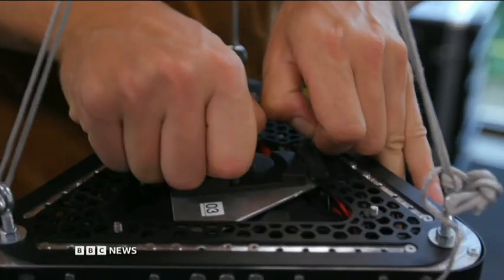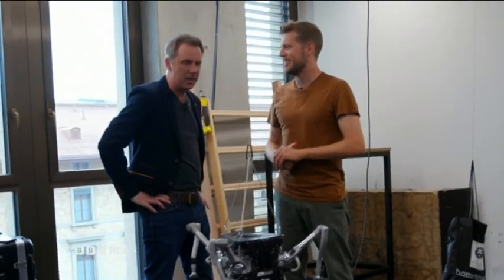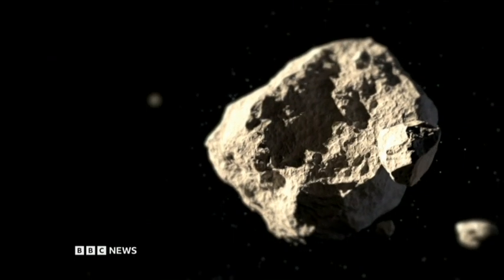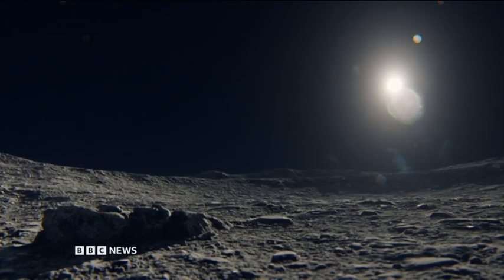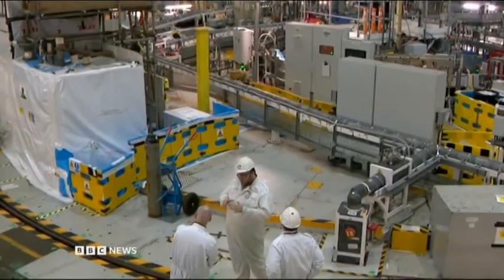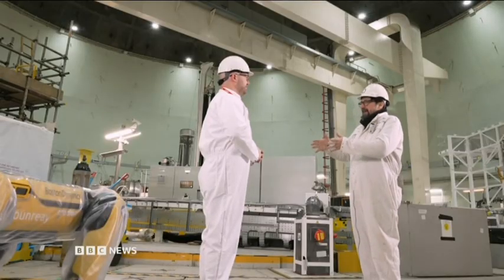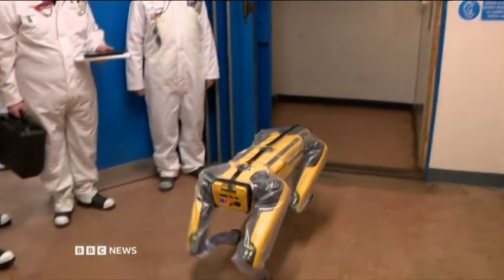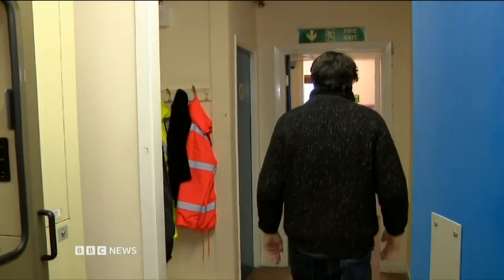KCILC 12Oct2024 1of1